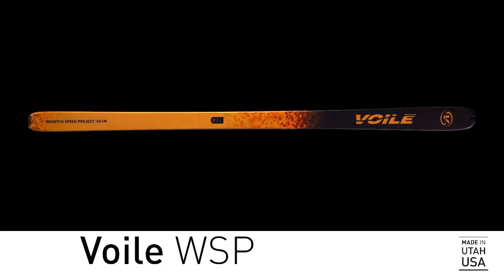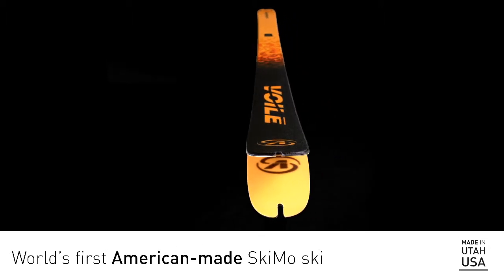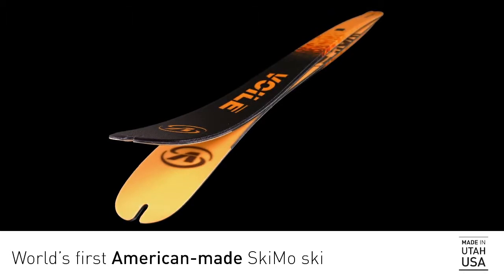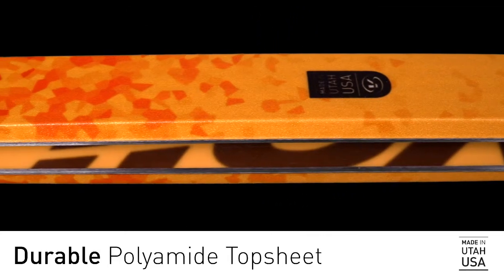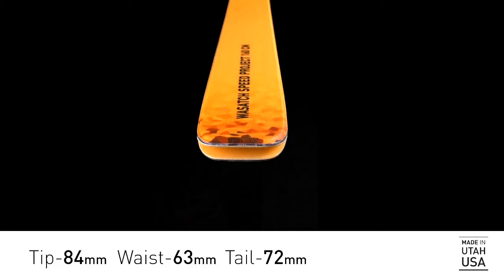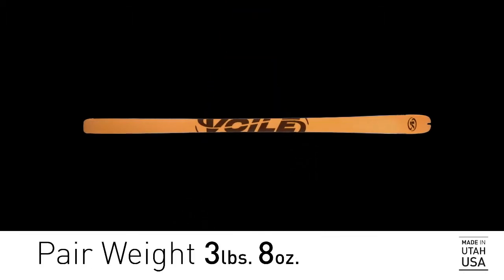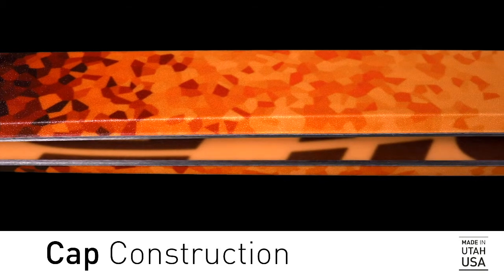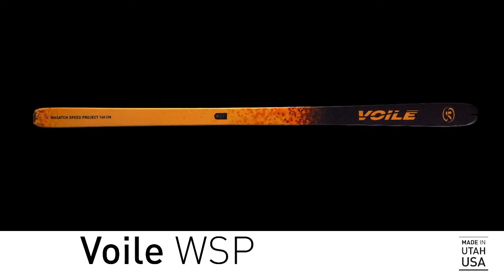Voilé WSP Construction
Construction of the Voilé Wasatch Speed Project.